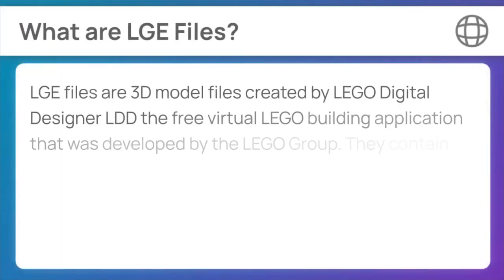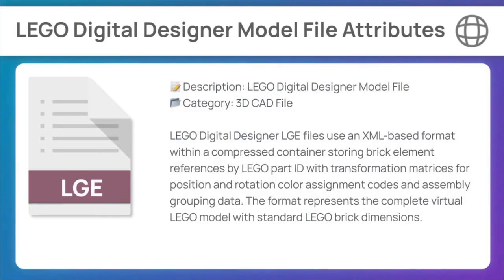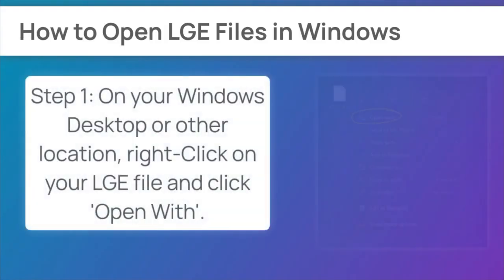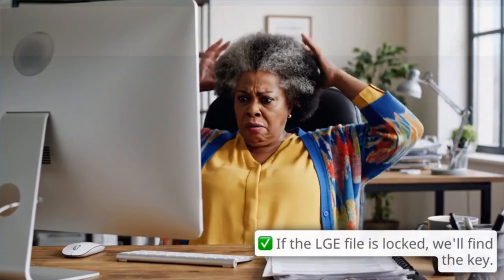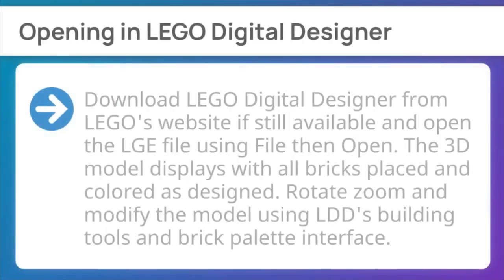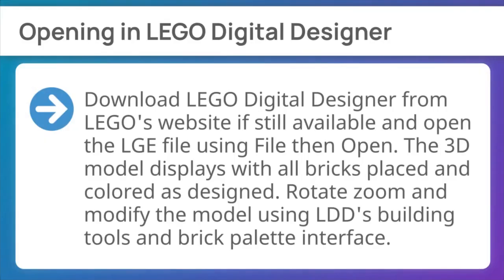How to Open LGE Files (BrickLink Studio or LEGO Digital Designer)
Your LEGO Digital Designer Model File won’t open? Many users run into this. I’ll teach you how to open, view, and resolve problems with any LGE file on Windows—including those your computer can’t read.

LGE files are 3D model files created by LEGO Digital Designer LDD the free virtual LEGO building application that was developed by the LEGO Group. They contain virtual LEGO brick assemblies with piece identification numbers color assignments and spatial positioning data for digital LEGO constructions and building instructions.

LEGO Digital Designer LGE files use an XML-based format within a compressed container storing brick element references by LEGO part ID with transformation matrices for position and rotation color assignment codes and assembly grouping data. The format represents the complete virtual LEGO model with standard LEGO brick dimensions.

▶ LGE File Essentials:

- Generating Building Instructions
- Using BrickLink Studio
- Resolve Windows issues that stop LGE from opening
- See where the LGE file format came from
- Identify compatible software for opening the LGE file
- Understand the role of the LGE file in Windows
- Reset incorrect LGE file association settings
- Opening in LEGO Digital Designer

▶ Software for LGE Files:

BrickLink Studio (The LEGO Group)

🛠️ Troubleshooting Steps:

1️⃣ Opening in LEGO Digital Designer

Download LEGO Digital Designer from LEGO's website if still available and open the LGE file using File then Open. The 3D model displays with all bricks placed and colored as designed. Rotate zoom and modify the model using LDD's building tools and brick palette interface.

2️⃣ Using BrickLink Studio

Since LEGO Digital Designer has been discontinued migrate LGE files to BrickLink Studio 2.0 which imports LDD models. Open Studio and use File then Import then LDD File to load the LGE model. Studio provides an updated building environment with current brick libraries rendering capabilities and instruction generation.

3️⃣ Generating Building Instructions

After opening the model in BrickLink Studio use the Instruction Maker to generate step-by-step building instructions. Studio automatically sequences the assembly and creates paginated visual instructions that can be exported to PDF for sharing with others who want to build the model with physical LEGO bricks.

Timestamps:

00:00 - What Is a LGE File?
00:22 - The LGE Extension
00:43 - LGE Format Layout and Structure
01:06 - Compatible Apps for LGE
01:25 - Open LGE Files
01:50 - Handling LGE Errors
02:54 - The Universal Viewer Method